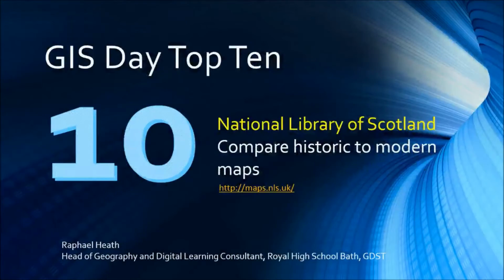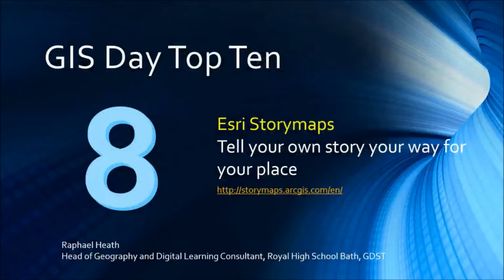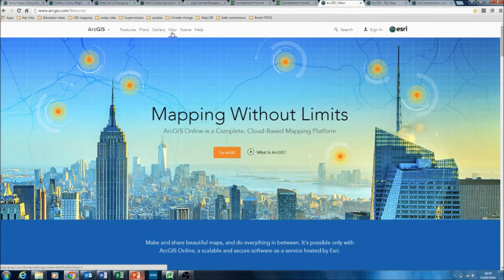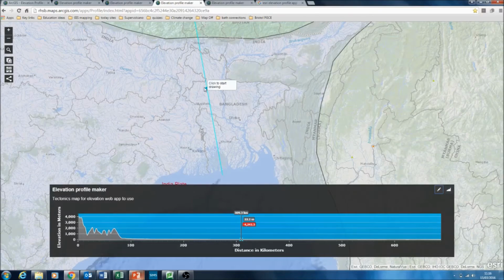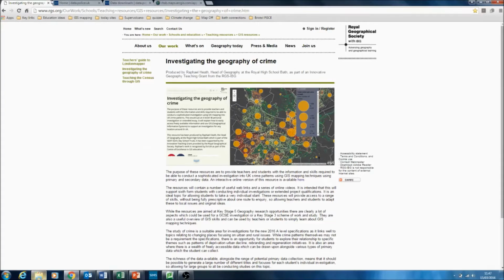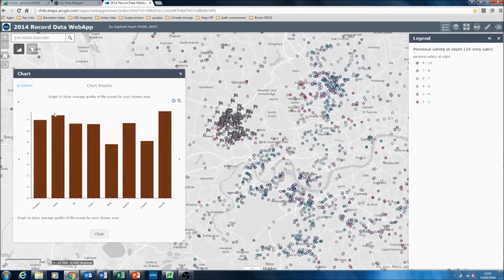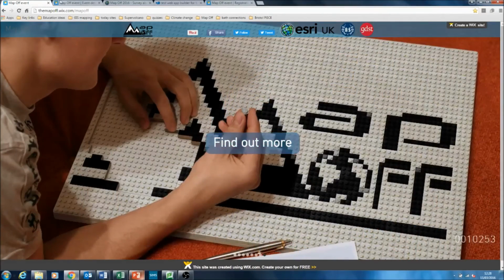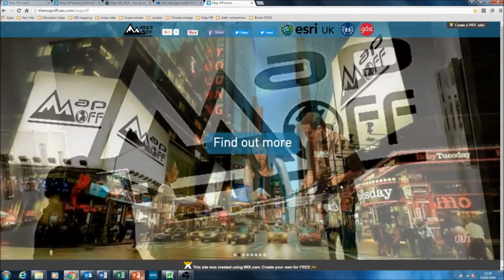GIS 2016 Countdown with narration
My top ten ideas for using GIS with students in schools including what to do for World GIS Day in November each year.